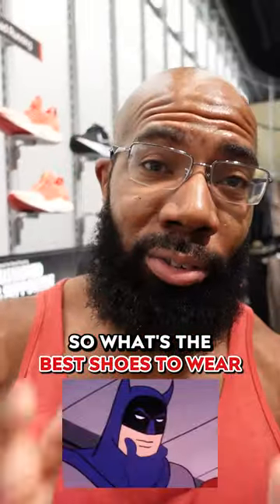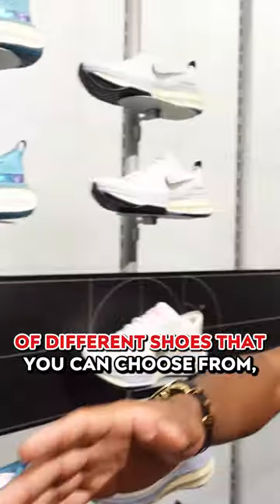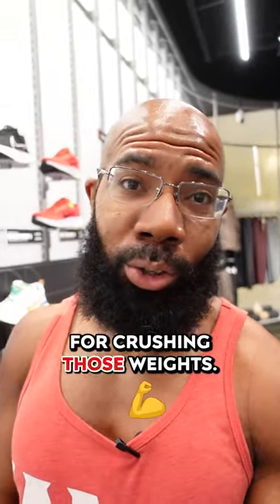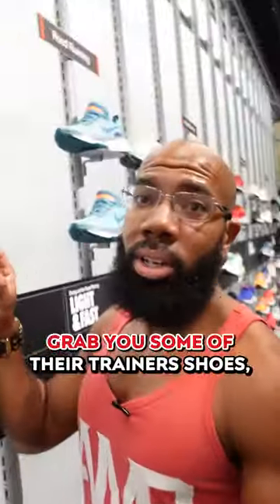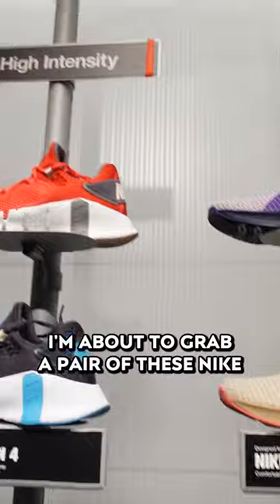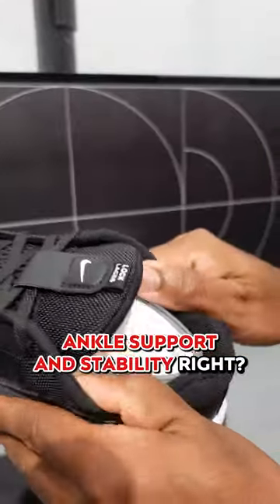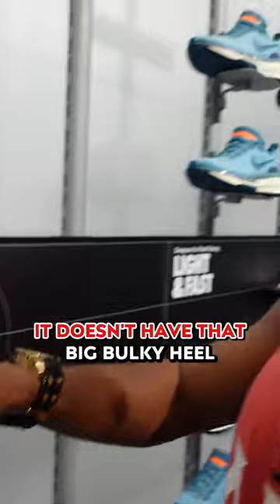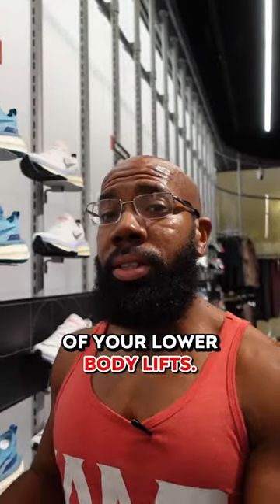What's the Best Shoes to Work Out In